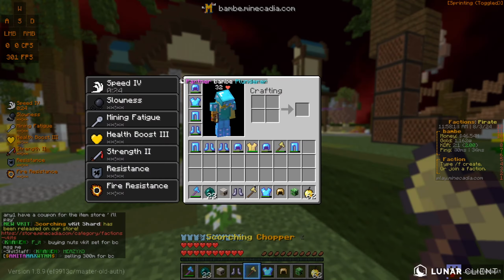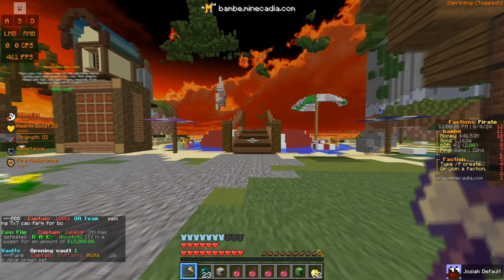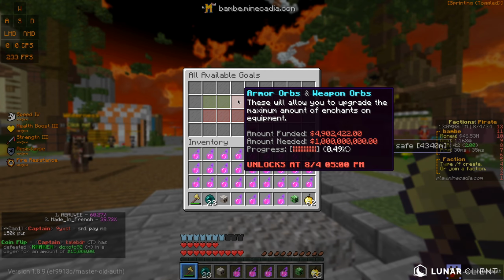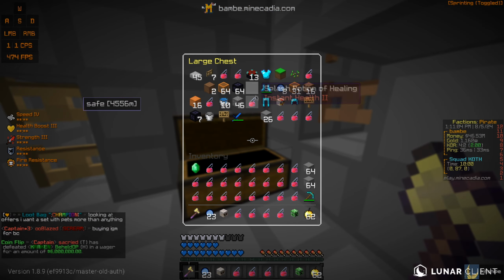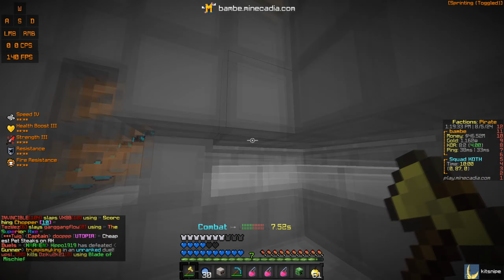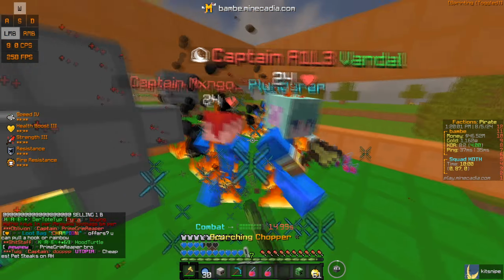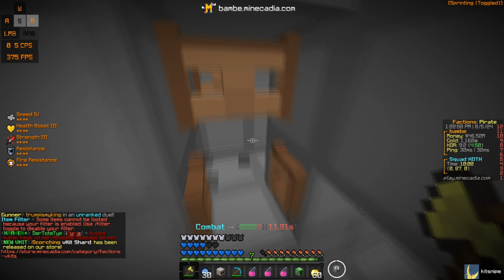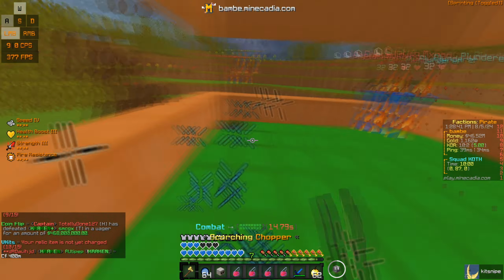OP SNOWBALL TRAP!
55 likes
Hi, my name is bambe. I upload entertaining Minecraft videos from different gamemodes such as Hardcore Factions (HCF), Prisons, Factions, and Skyblock.

🎵Music🎵 🡆 Instrumentals

Socials:
🐤Twitter🐤 🡆 @bambeYT
✈️Telegram✈️ 🡆 @bambe
🎬Edited by🎬 🡆 trackingkbl ( discord )